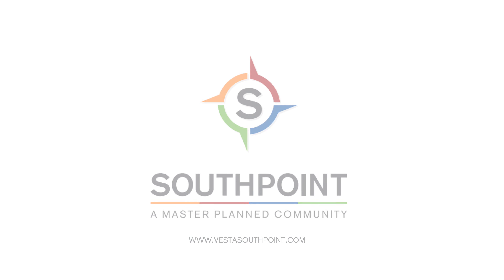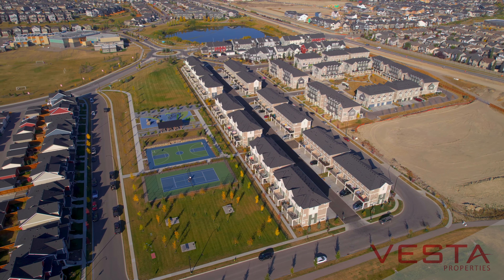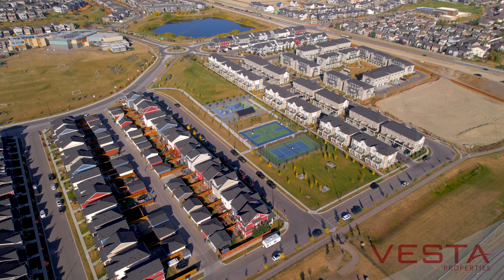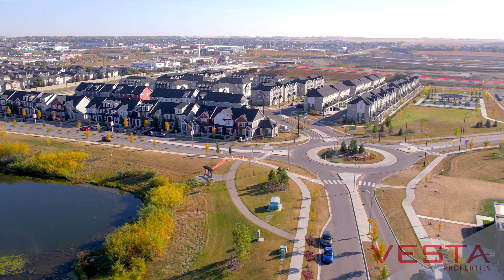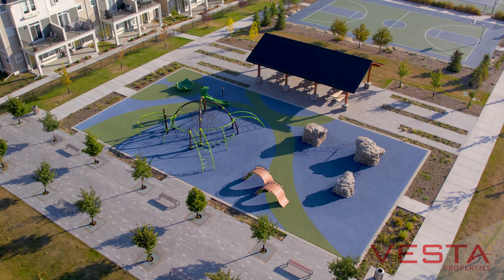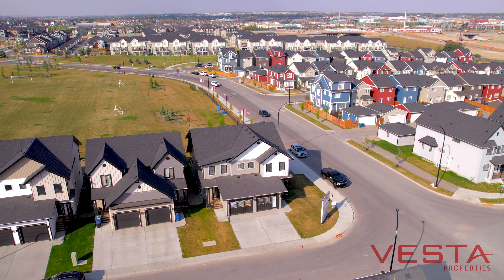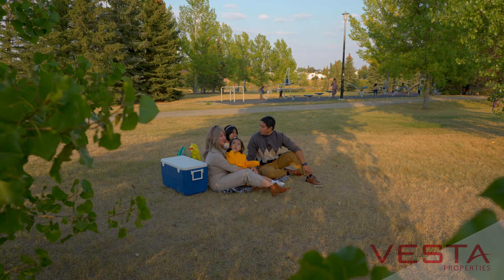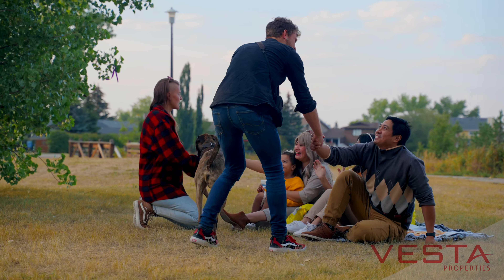Southpoint by Vesta Properties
Southpoint, a 70-Acre Master-Planned community developed, designed, and constructed by Vesta Properties. A video done by Community Productions.